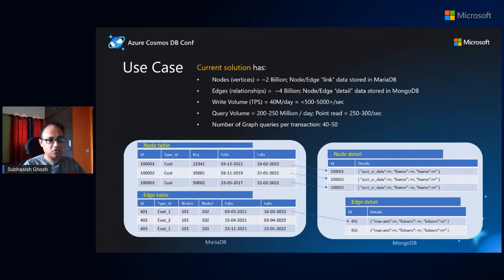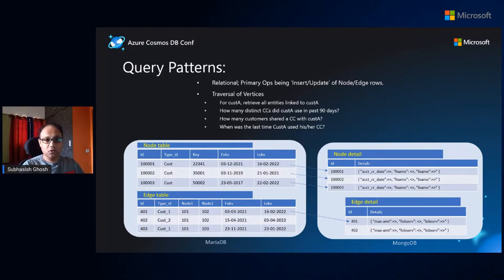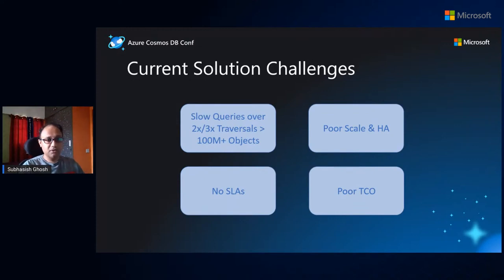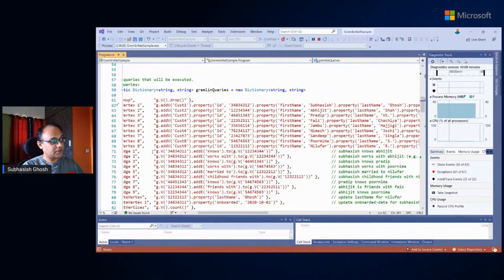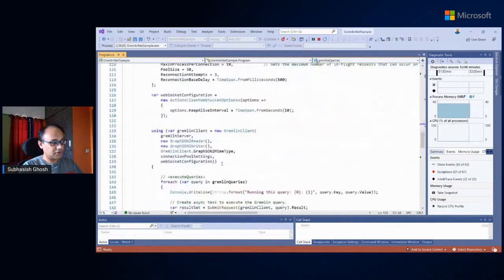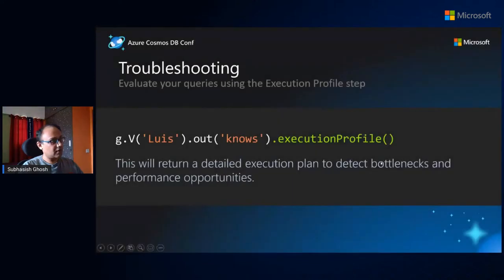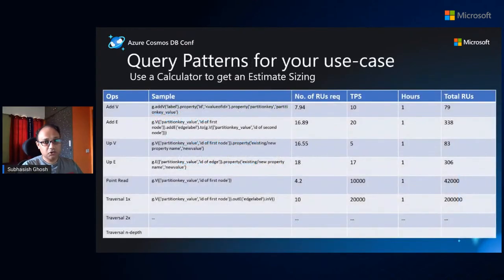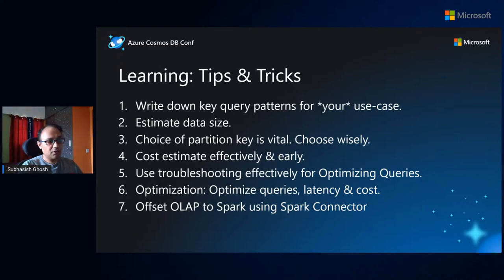Azure Cosmos DB Conf 2022 - Migrating Graph from MariaDB & MongoDB to Azure Cosmos DB’s Gremlin API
The second Azure Cosmos DB Conf was held on April 19 - 20, 2022. Azure Cosmos DB Conf is a free, globally-inclusive virtual developer event co-organized by Microsoft and the Cosmos DB community. Sessions were a combination of Microsoft and community delivered.

Enabling one of our customers to migrate a Graph solution from MariaDB (node/edge data) and MongoDB (detail data) for Fraud Analytics using Cosmos DB Gremlin API for faster performance, higher resilience and better TCO.

Session covered:
- Initial design (MariaDB + MongoDB) schema
- Challenges relating to performance & scale.
- CosmosDB Gremlin API schema
- Core Design Decisions
- Key Learnings

Hosts: Shweta Nayak and Sajeetharan Sinnathurai
Presented by: Subhasish Ghosh, Cloud Solution Architect (CSA) - Data & Analytics, Microsoft, EC-US